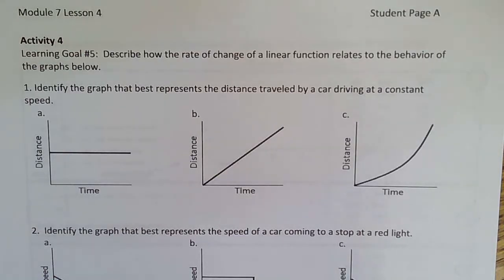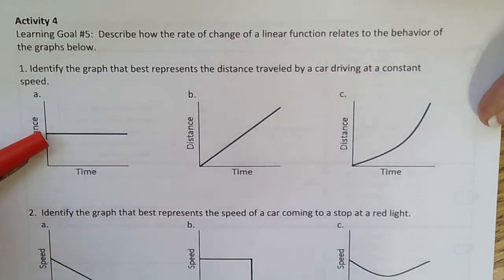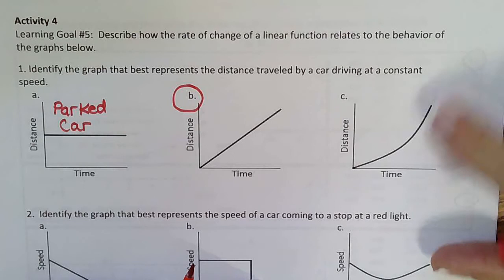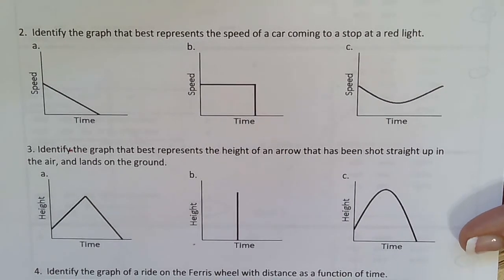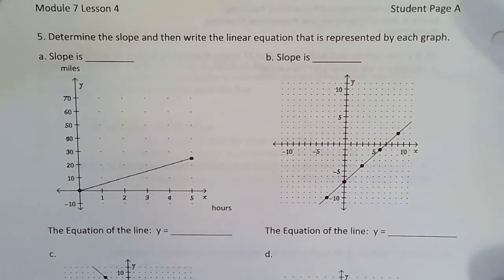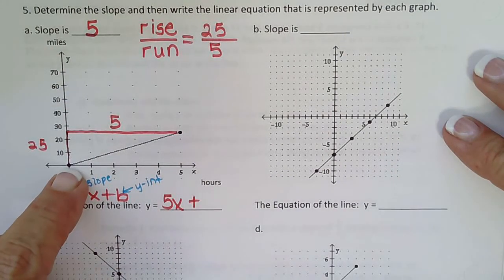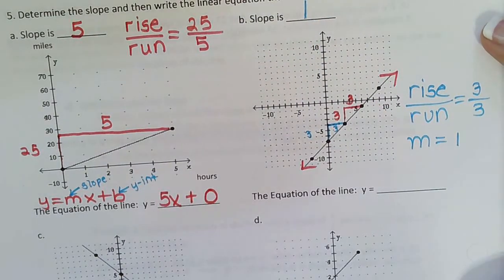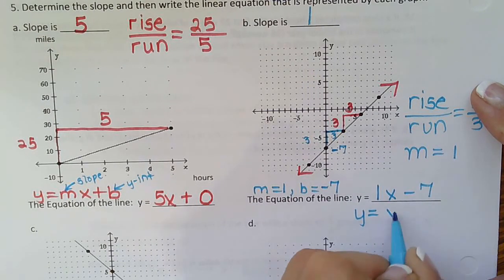Module 7 Lesson 4A, page 5 - 6 (top)